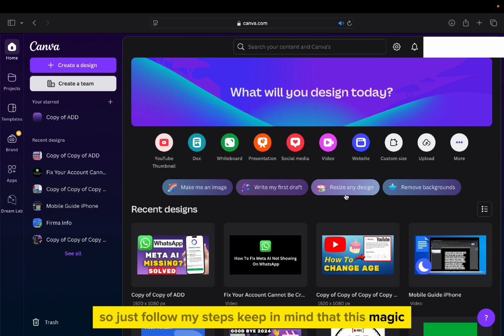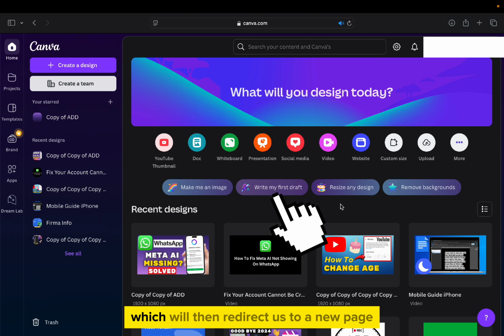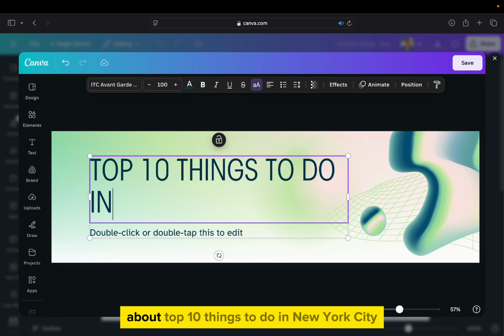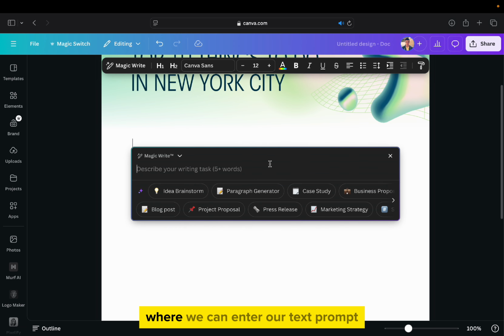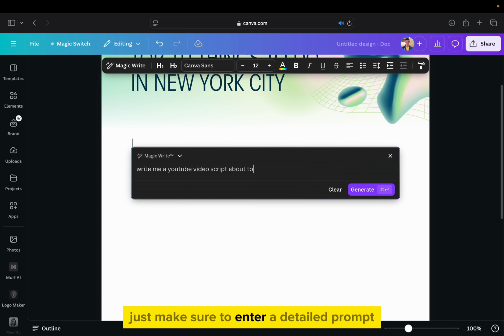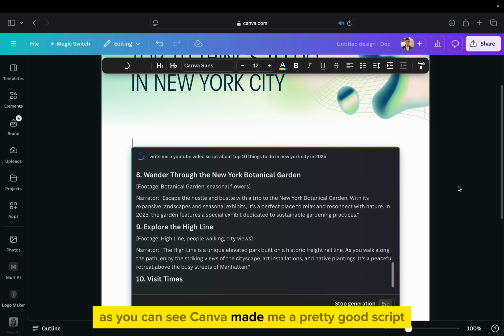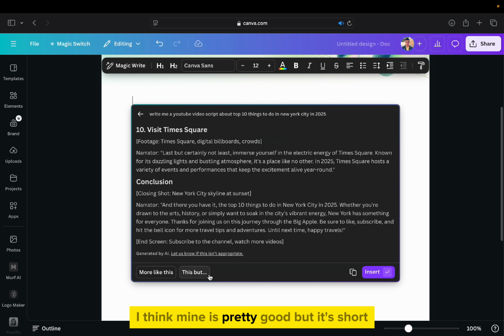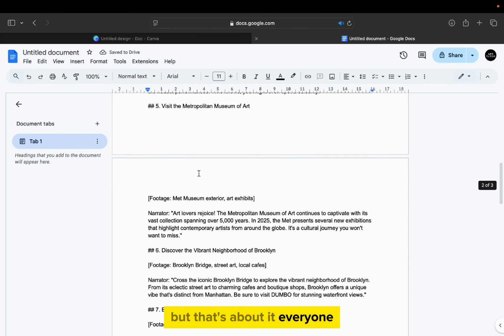How to Create YouTube Video Scripts Using Canva I Generate Scripts in Canva (2025)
How to Create YouTube Video Scripts Using Canva’s Magic Write (Step-by-Step Guide)

Learn how to easily create engaging and professional YouTube video scripts using Canva's powerful AI tool, Magic Write! This feature is exclusively available for Canva Pro users, and in this tutorial, I’ll guide you through the entire process step-by-step.